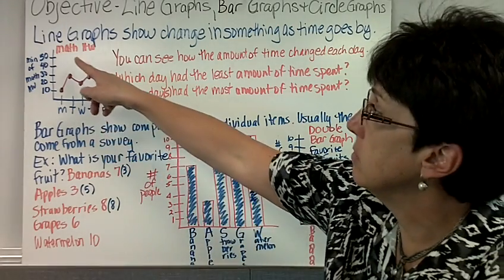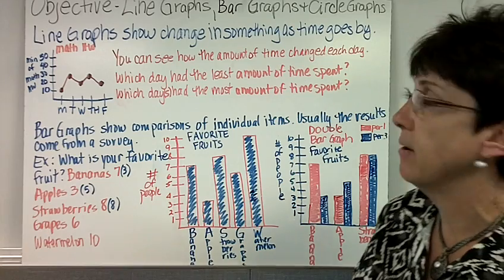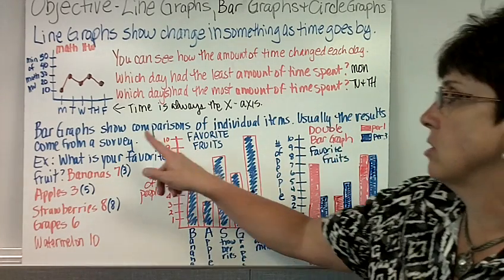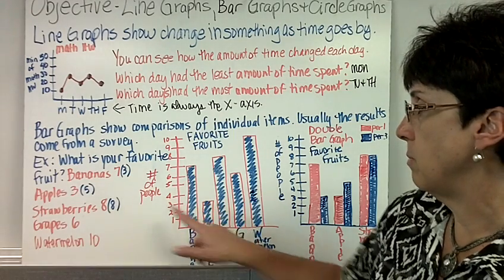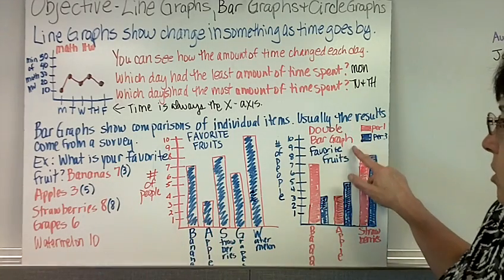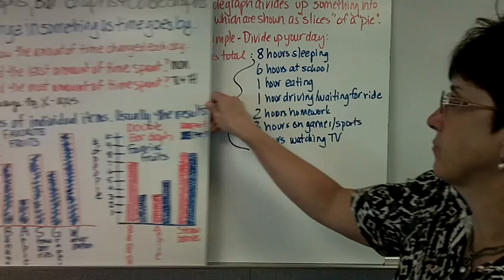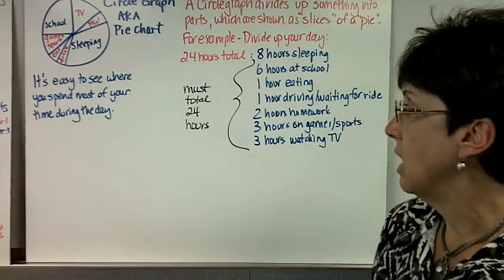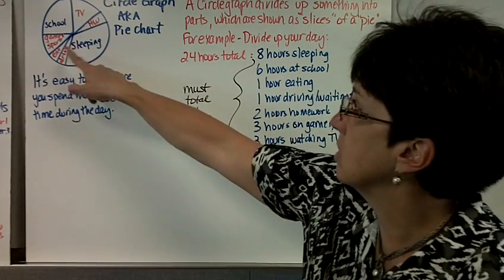Line Graphs, Bar Graphs, Circle Graphs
Review of Line, Bar and Circle Graphs. How to read and construct these graphs.